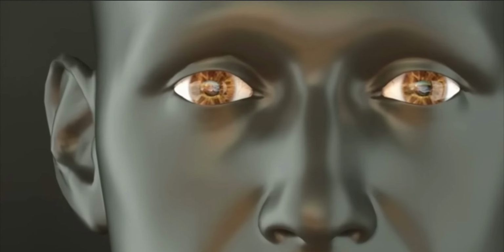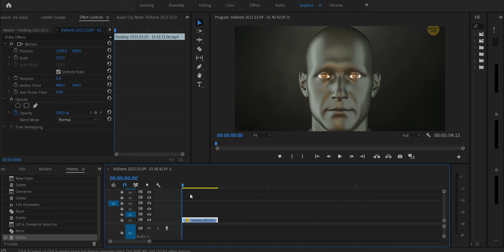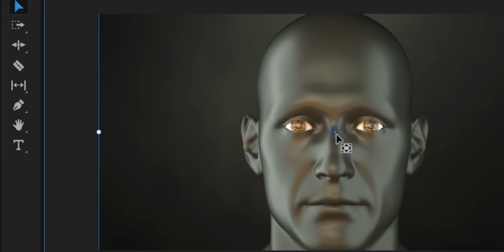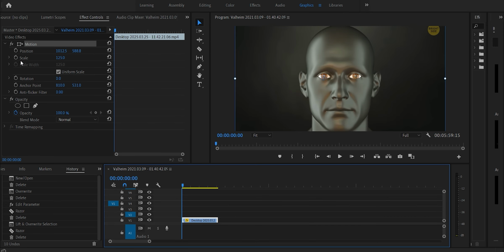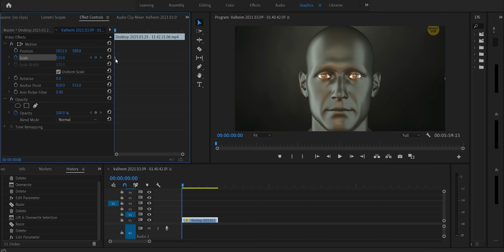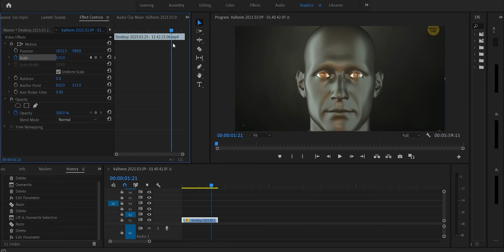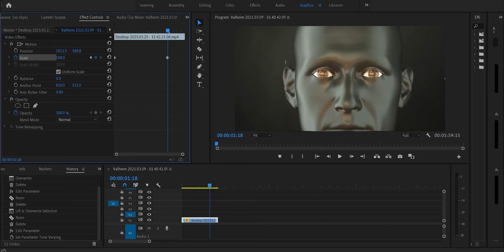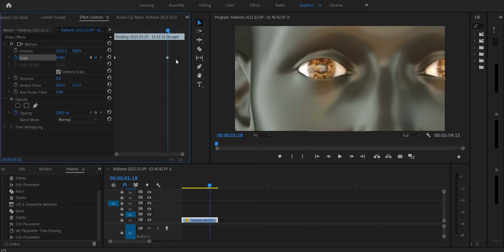How To Add Zoom Effect In On Part of A Clip In Premiere Pro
How to Add Zoom Effect in on Part of a Clip in Premiere Pro Use keyframes on the Scale and Position properties to zoom into a specific part of a clip smoothly.

📌 Become a Sponsor by donating one Cup of Coffe and in meantime we will share the knowledge for free!

Want to zoom in on a specific part of a clip in Adobe Premiere Pro? 🔍✨ In this tutorial, I’ll show you how to create a targeted zoom effect to emphasize details, highlight objects, or add a dramatic focus to your video—all using simple keyframes!

🔹 What You'll Learn:
✅ How to zoom in on a specific area of a video
✅ Using Scale & Position keyframes for smooth movement
✅ Adding Ease In & Ease Out for natural motion
✅ Pro tips for maintaining video quality when zooming

Add Zoom Effect in on Part of a Clip in Premiere Pro Use the Transform effect instead of the Motion controls to enable motion blur for a more natural zoom. How to Add Zoom Effect on Part of a Clip in Premiere Pro Apply Ease In and Ease Out keyframes to make the zoom effect feel smoother and more professional.

Zoom Effect Add in on Part of a Clip in Premiere Pro Use masking techniques to zoom into a subject while keeping the background unaffected. Premiere Pro How to Add Zoom Effect in on Part of a Clip Adjust the Anchor Point before scaling to keep the zoom centered on the desired area. Add Zoom Effect in on a Clip Part in Premiere Pro Use the Crop effect in combination with zoom for a subtle framing effect. Zoom Effect on Part of a Clip Add in Premiere Pro Animate the Opacity along with the zoom to create a fading-in zoom effect. Premiere Pro Add Zoom Effect in on Part of a Clip Nest the clip before applying zoom if you want to animate multiple layers together.

How to Zoom Effect Add in on Part of a Clip in Premiere Pro Use the Adjustment Layer technique to apply zoom without affecting the original clip. Zoom Effect in on Part of a Clip How to Add in Premiere Pro Sync the zoom with sound effects for added impact and seamless integration into your video.